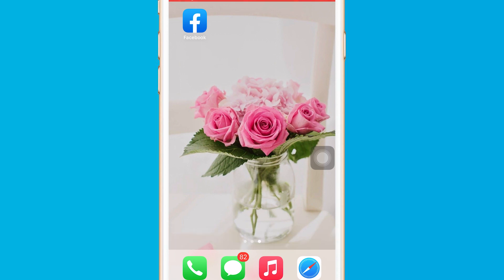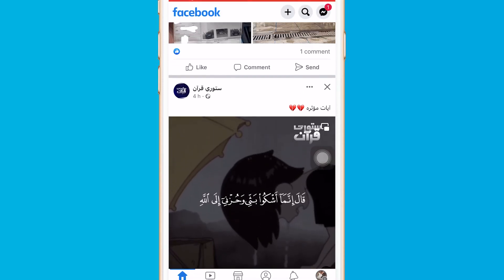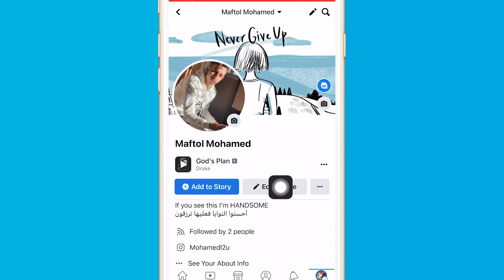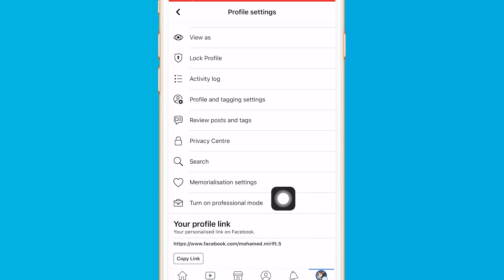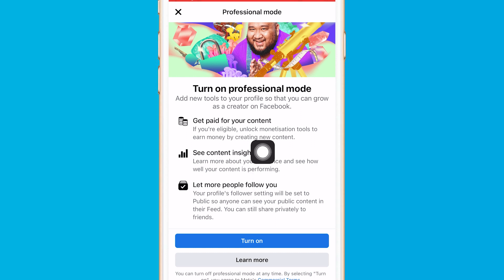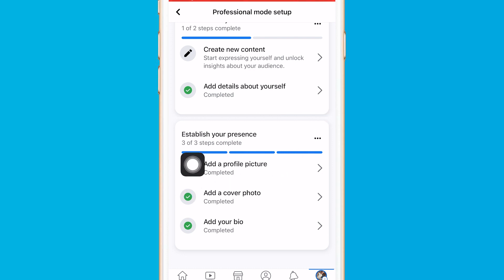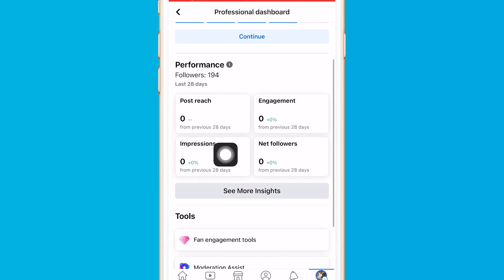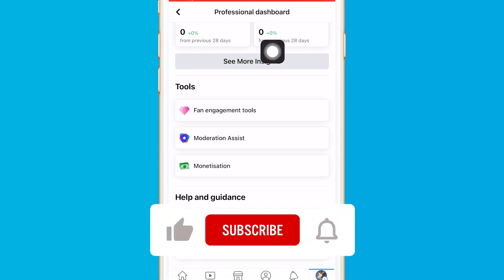Iphone : How to turn on Professional mode On Facebook 2025 ( iPhone )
Learn how to enable Professional mode on Facebook using your iPhone in this step-by-step tutorial. Stay up-to-date with the latest update in 2023 and take your social media game to the next level!